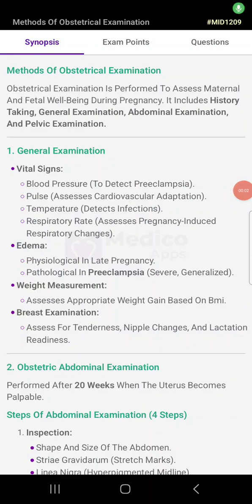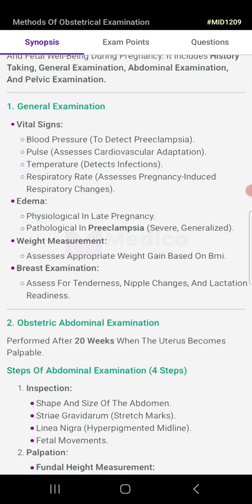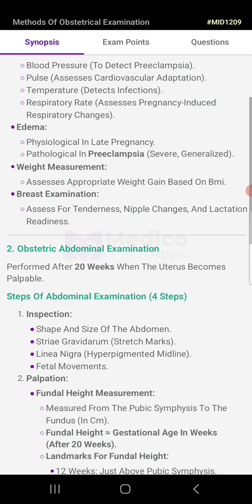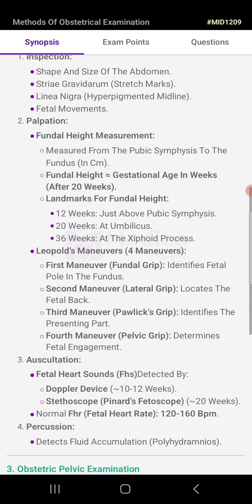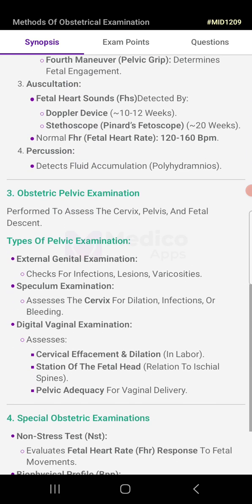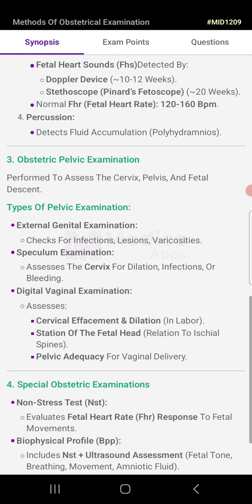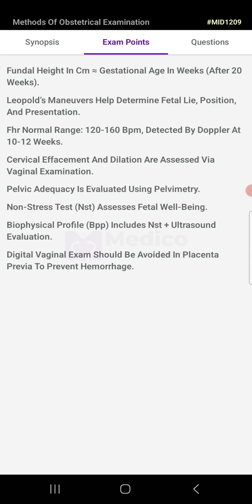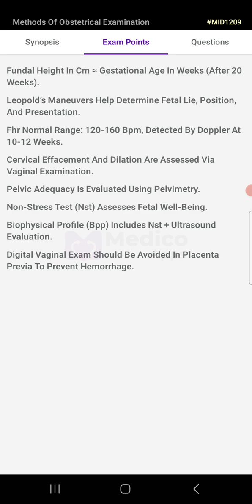Methods of obstetric examination